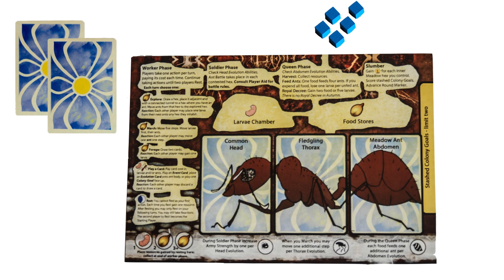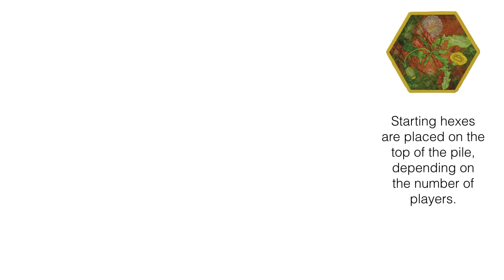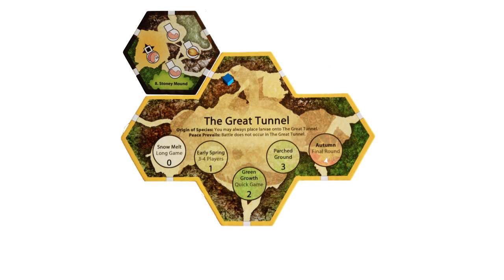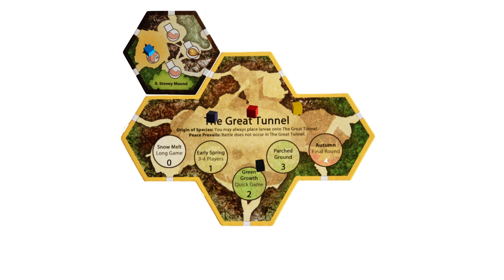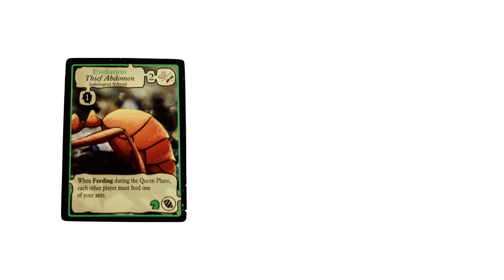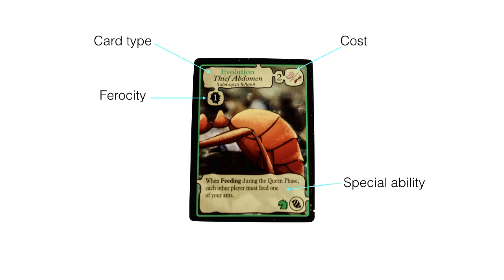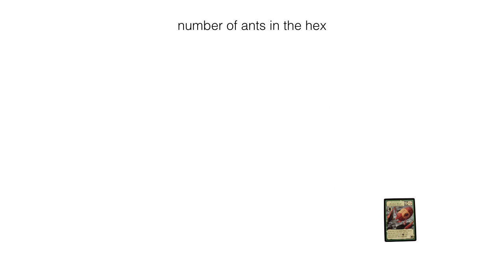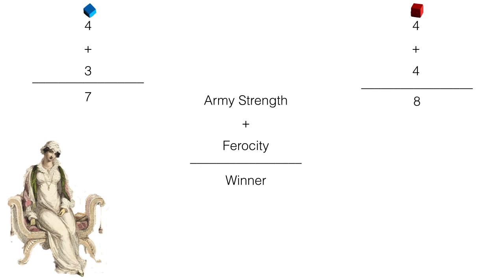March of the Ants Review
March of the Ants combines several familiar board game styles into one game about ant colonies. But does it work?